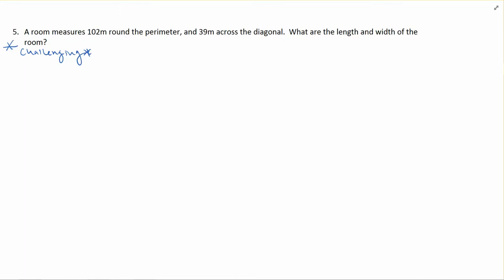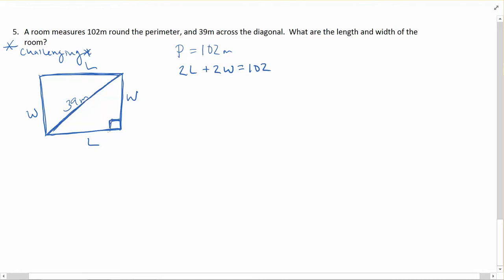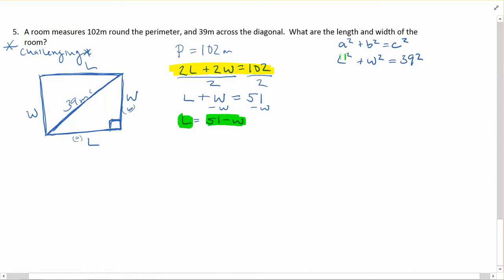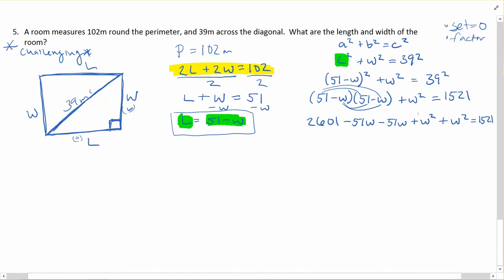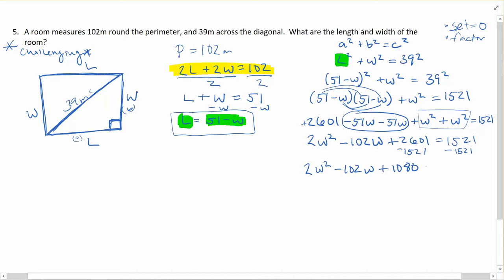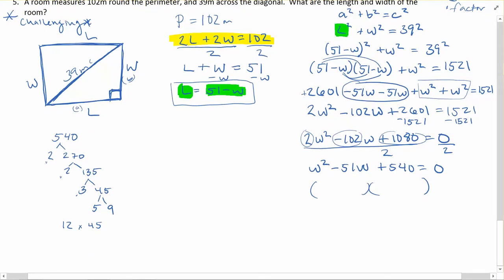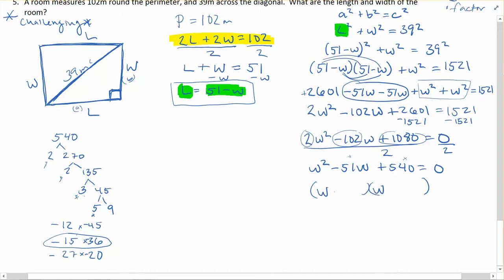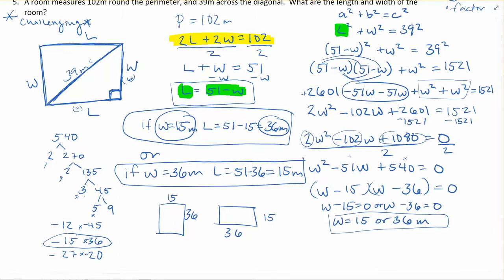quadratic equations in context q5